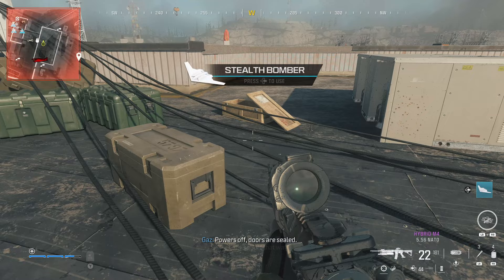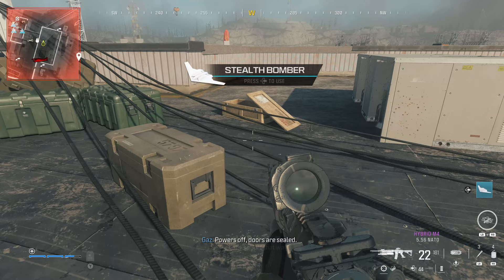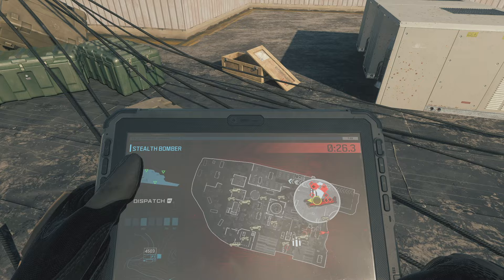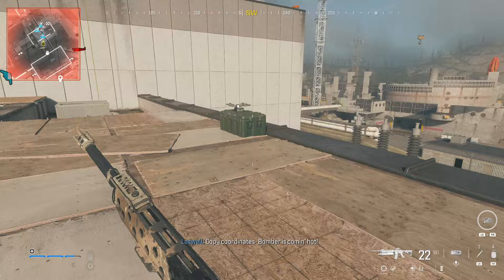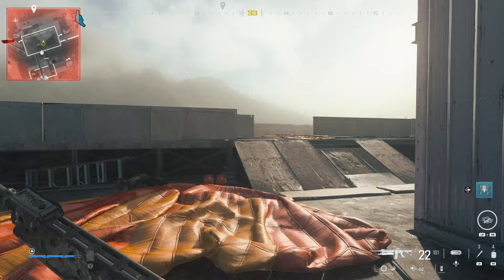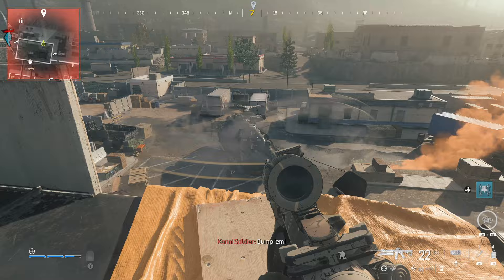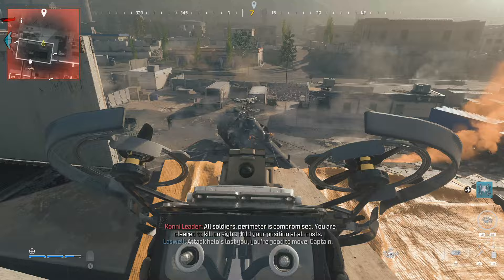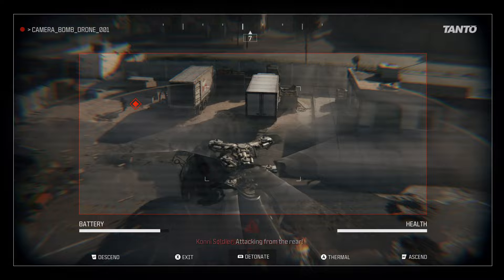COD Modern Warfare 3 - Helo Hat Trick Achievement/Trophy - Destroy helicopters in 'Reactor'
Call of Duty: Modern Warfare 3 (COD MW3) - Helo Hat Trick Achievement/Trophy - Destroy each objective helicopter in 'Reactor' with a different Armament